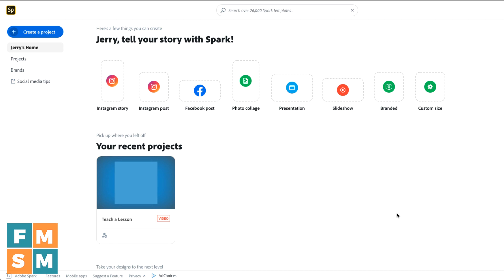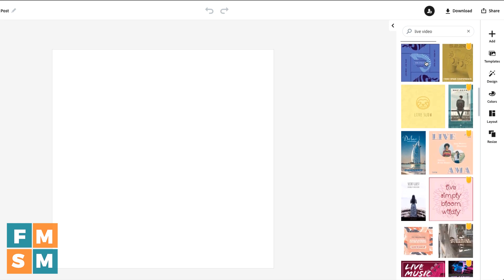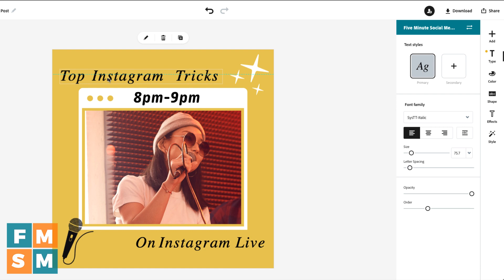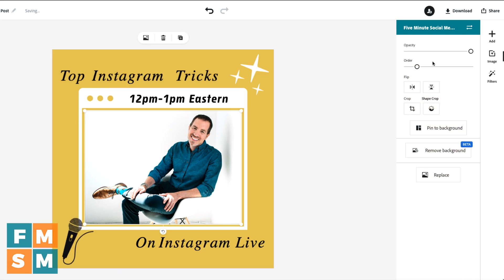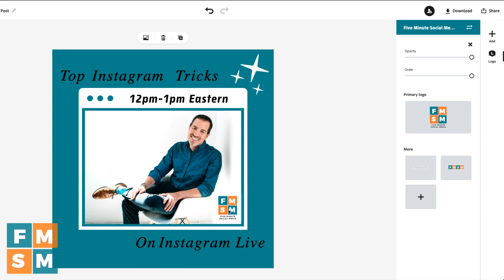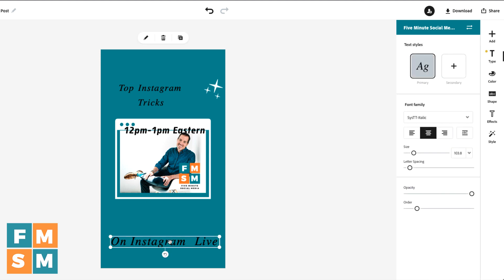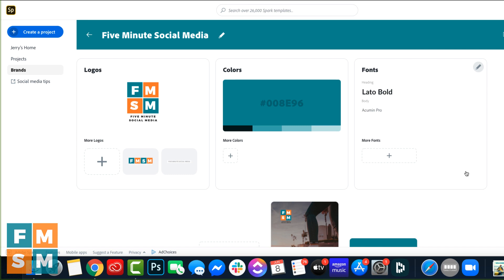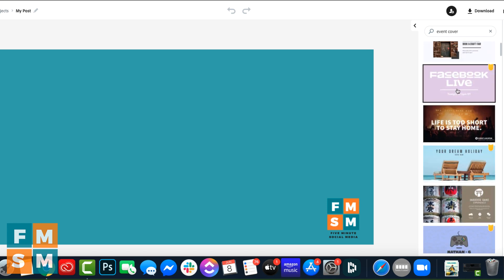Create Social Media Graphics Quickly Five Minute Social Media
When you need to create social media graphics quickly, a great, affordable option is Adobe Spark. In this video I'll show you how you can use it to save time and money in your business.

In case you were wondering, I did not receive payment for this video, but I may receive a small commission at no cost to you if you use my link above.